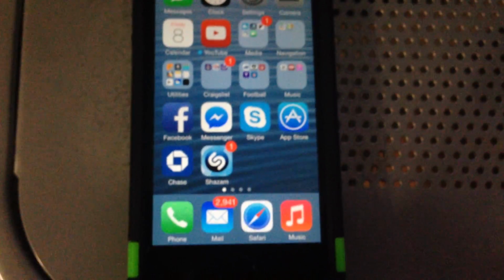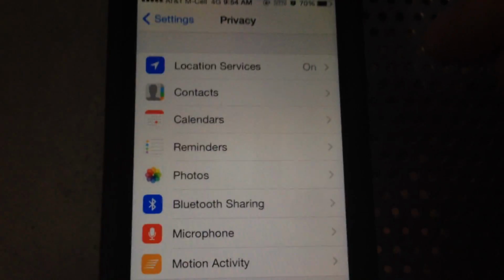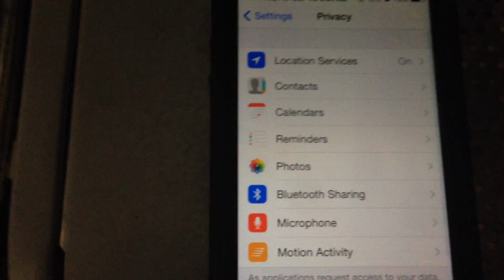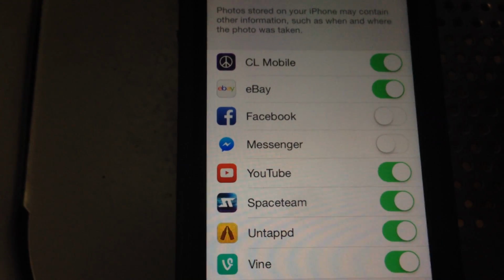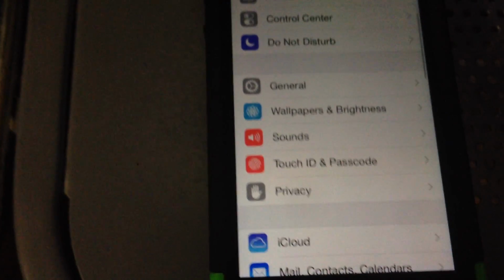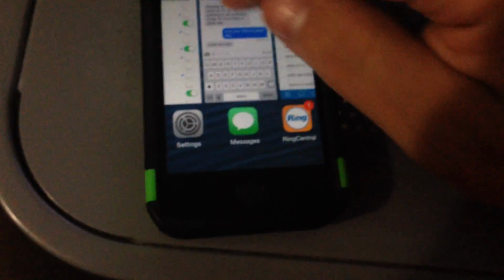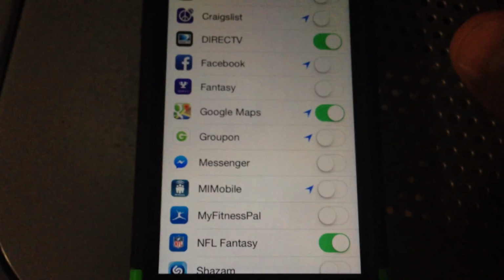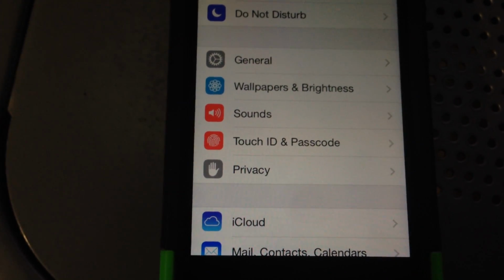How to make Facebook Messenger more secure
Some people have seen the article going around Facebook about the changes made to Facebook and the messenger.  That seemed to scare a lot of people.  those permissions are there for your benefit so you can have access to cool features; not so Facebook can spy on you or abuse your trust.  That said, it is still scary to some people.  If you want to use the Facebook app and/or Facebook Messenger, but don't want to give access to all your info to Facebook, here are the instructions to turn off the things most people are worried about.  I hope this helps everyone.

P.S.  Sorry about the low sound.  I had my waterproof case on and it makes everything sound like crap.  Forgot to take it off for the video.